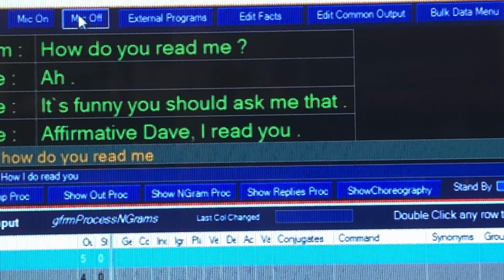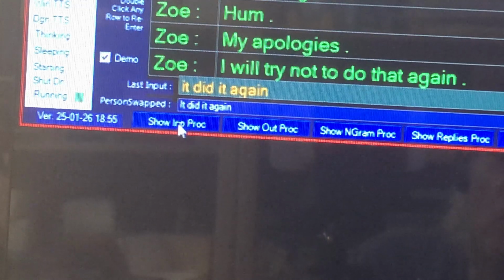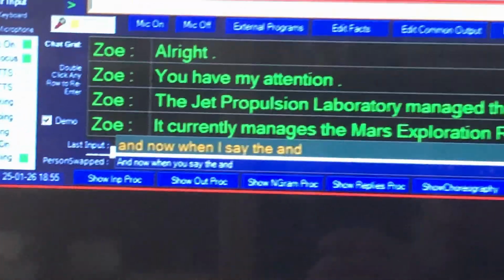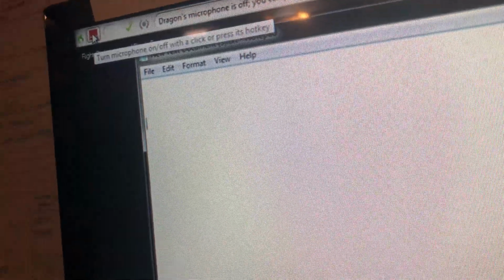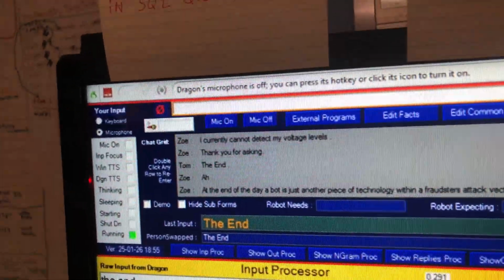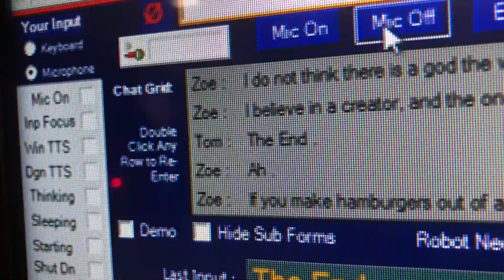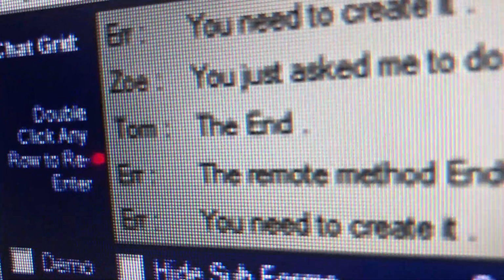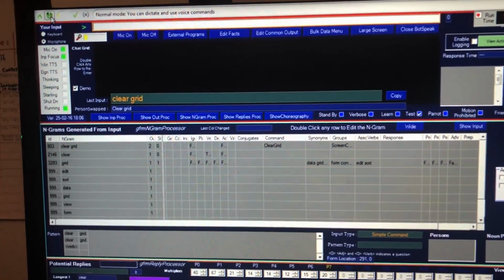Zoe Understanding Stories. # 1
Zoe will learn to understand stories. ( Maybe ). But first I have to fix her speech recognition. Will I retrain Dragon, or hard code a text replacement?
Zoe's friend Acuitas can understand stories, and Zoe wants to do that also.
Jenny's blog about Acuitas:
Zoe's web site: ZoeTheRobot.Com